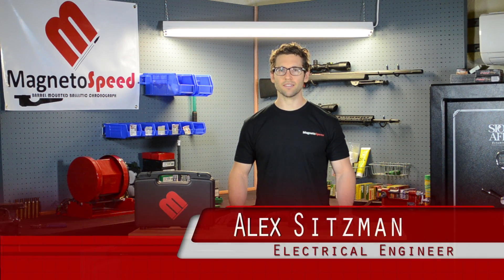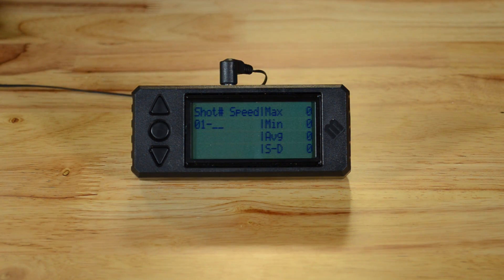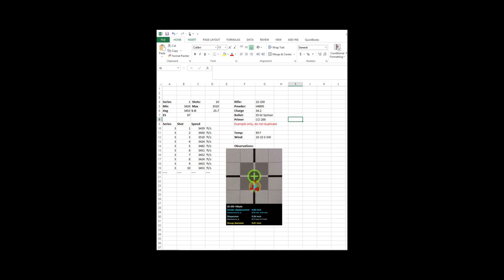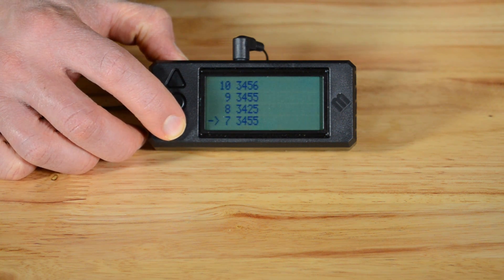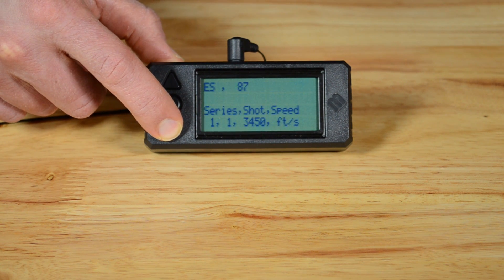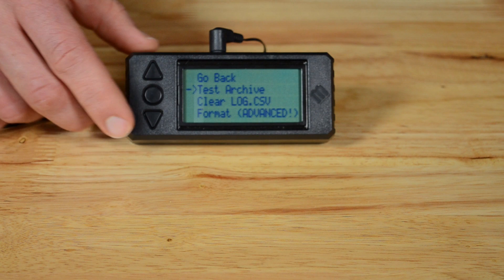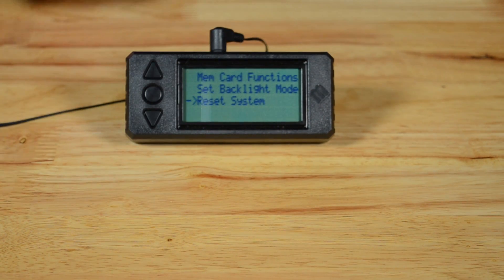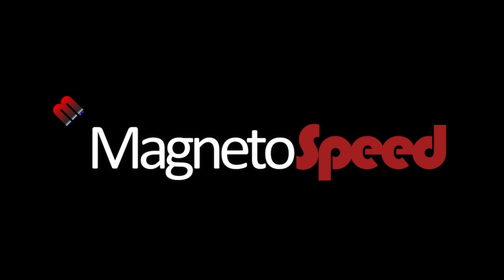V3 Display Explained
Alex walks us through an overview of the main functions of the new V3 display unit.